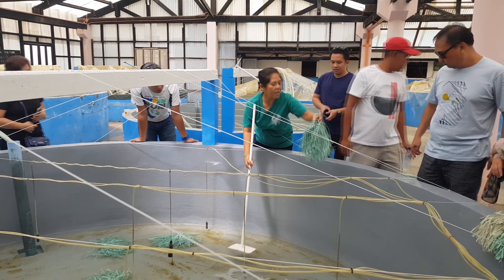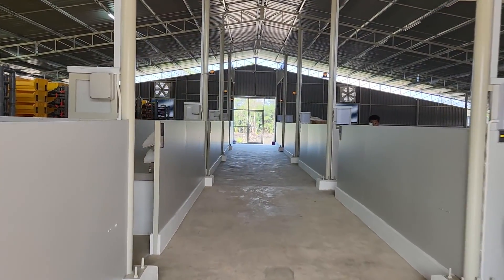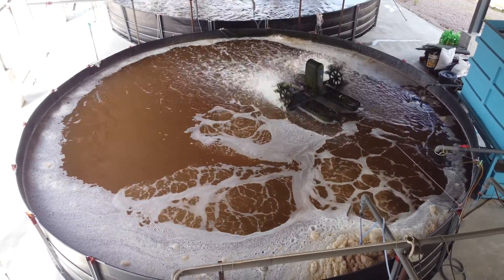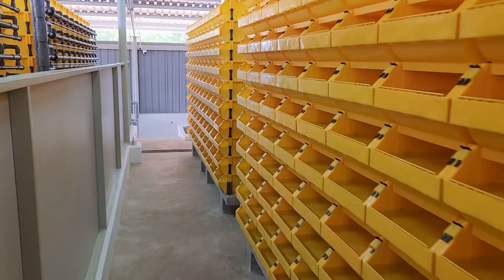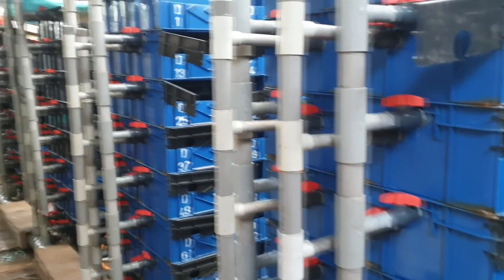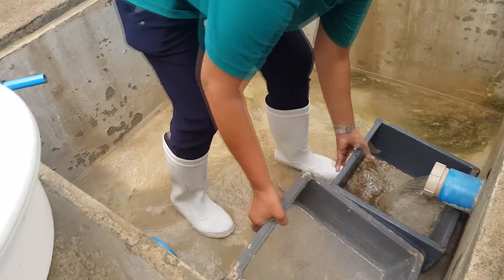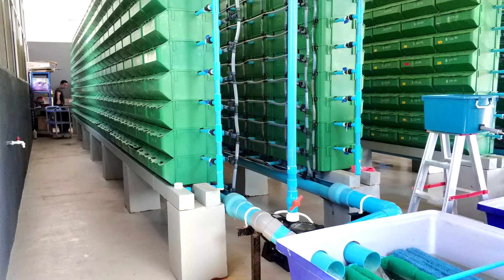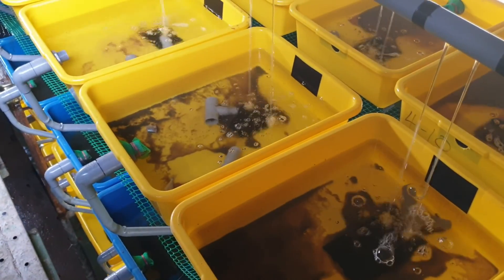Beyond Ground Level: Exploring Vertical Aquaculture Farming | Technical aspect and Consideration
Hello Everyone!

Check out this video on whether you can put your farm on the second floor?